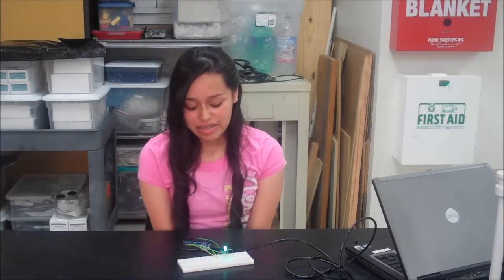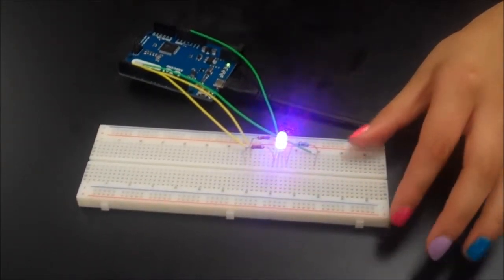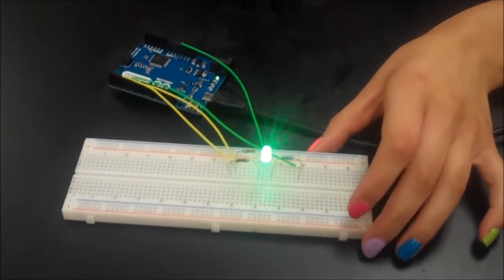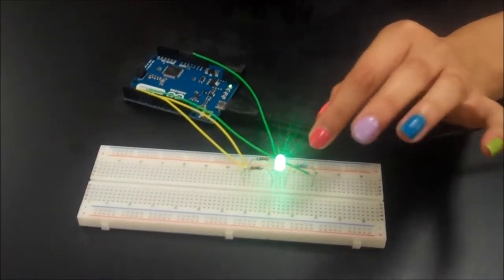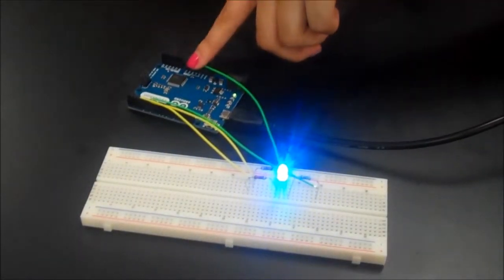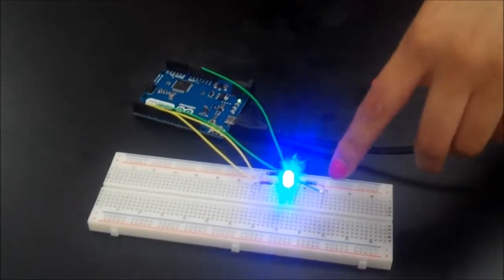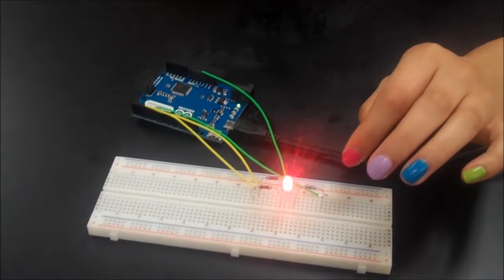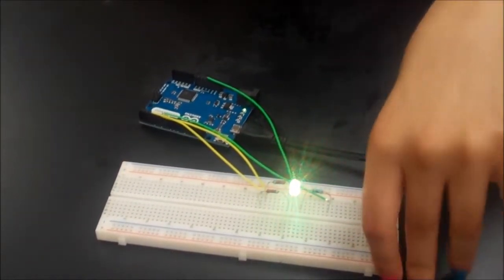Cindy presents her milestone for 61 Picture out of Lights!